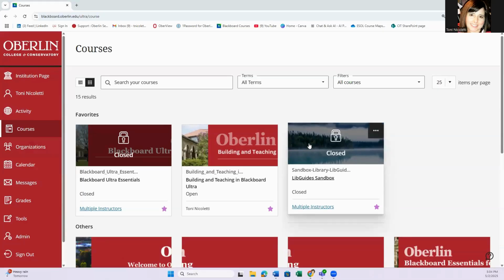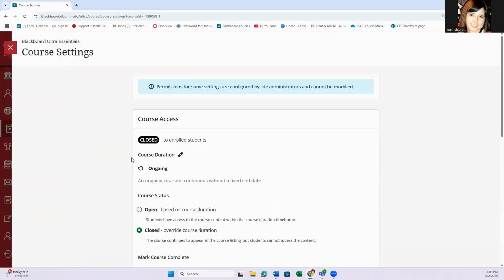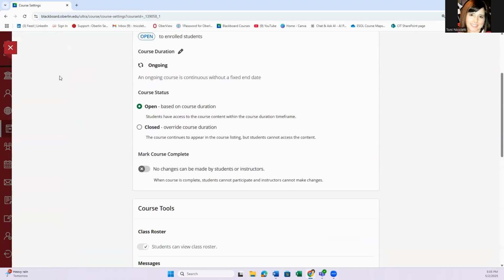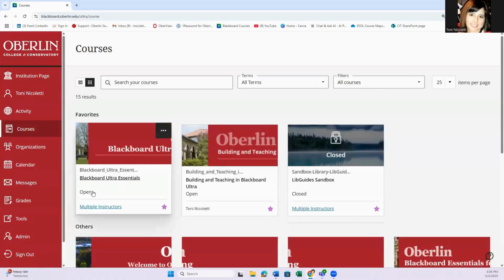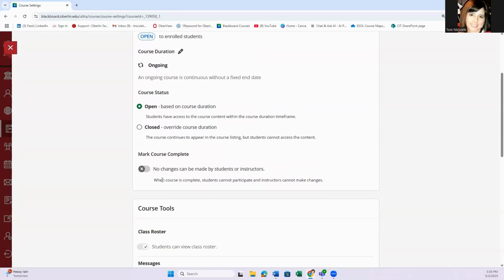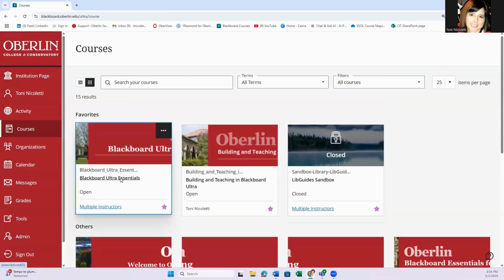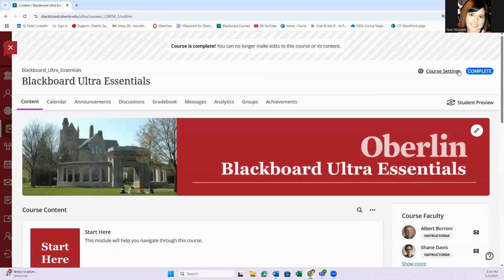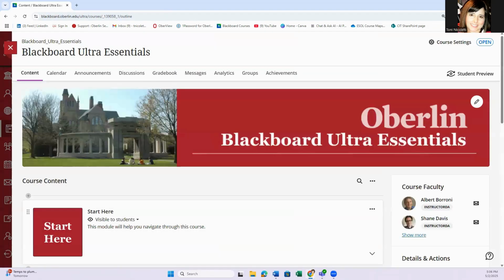Blackboard Ultra Essentials for Faculty: Open, Close, or Mark a Course as Complete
This video provides Oberlin College faculty with a tutorial for how to open, close, and mark their courses as complete. It also provides information about what these terms mean.